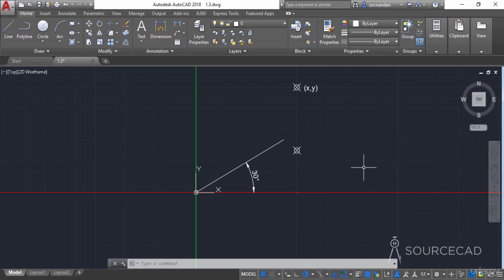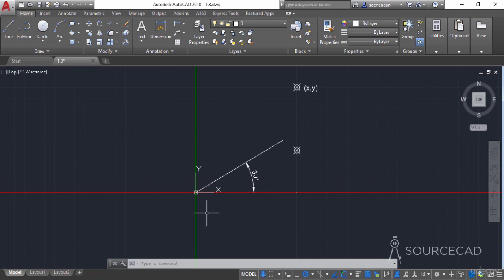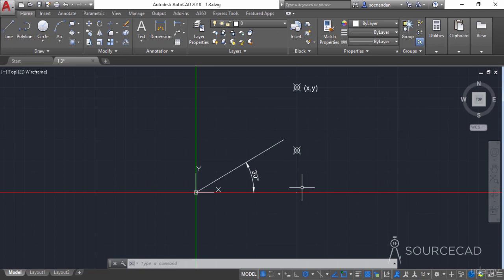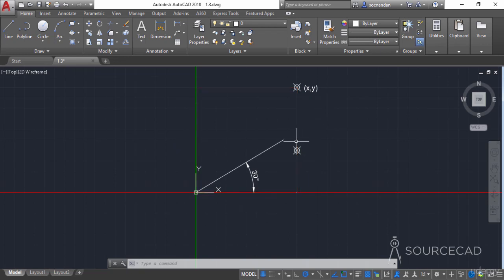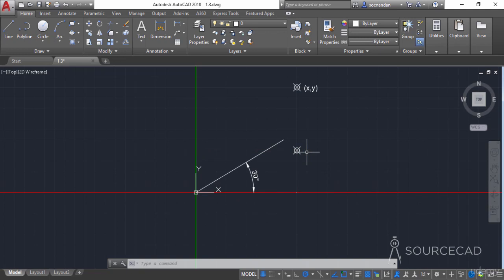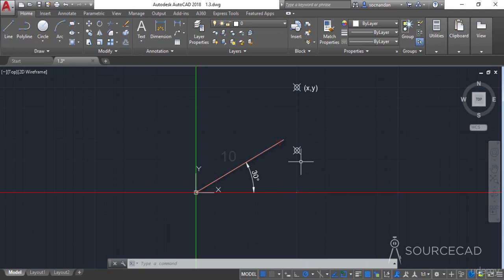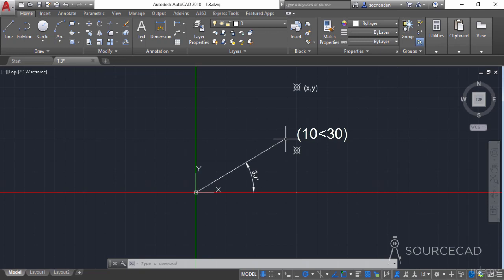GETTING FAMILIAR WITH AUTOCAD 2018 (PART 3 OF 5)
PART 3 - UNDERSTANDING COORDINATE SYSTEM